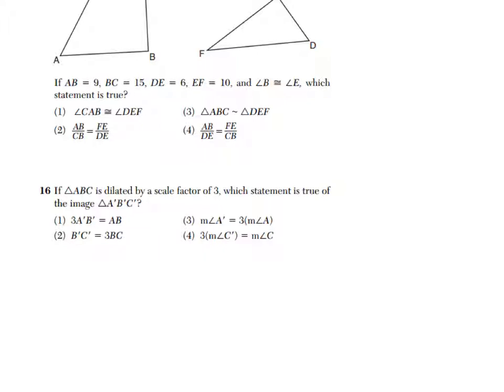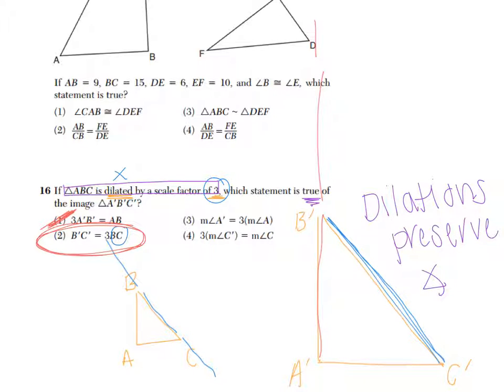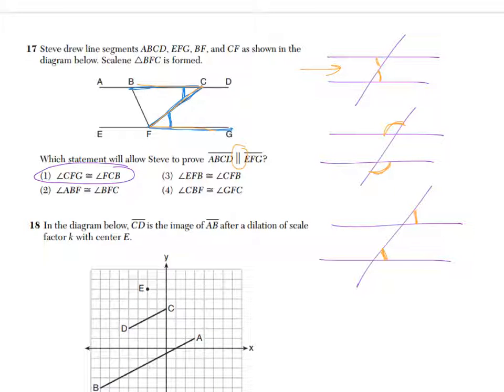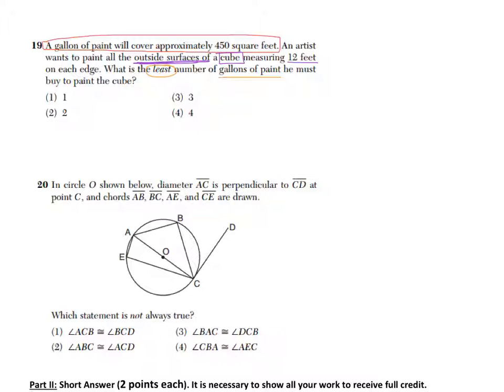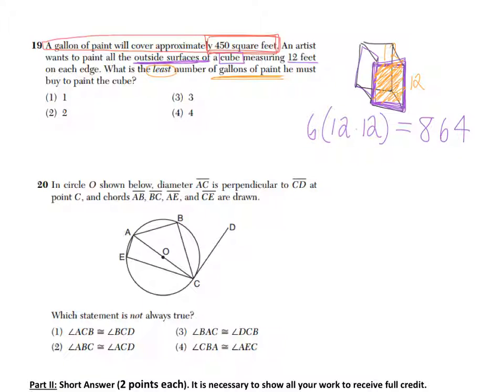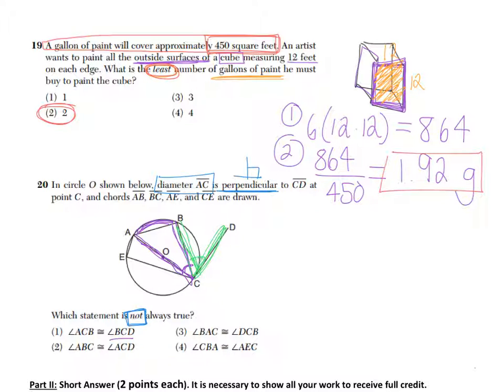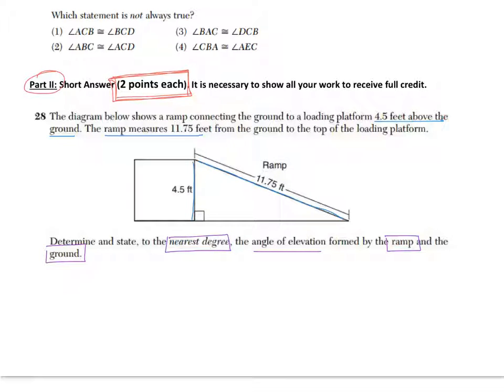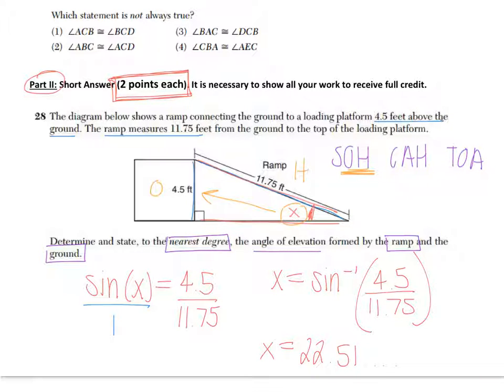Review Day 2 #16 - 20 and 28